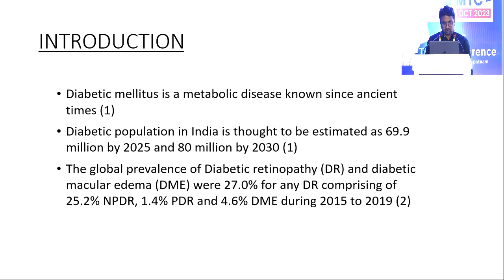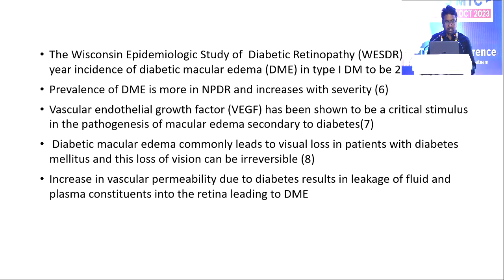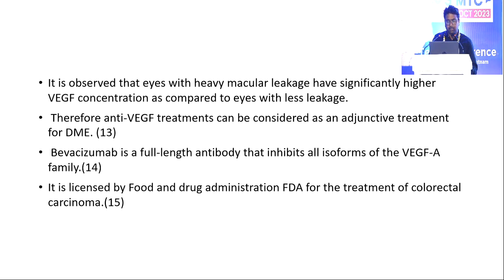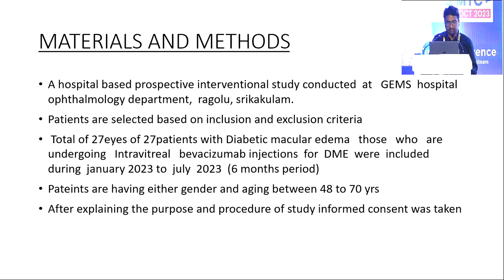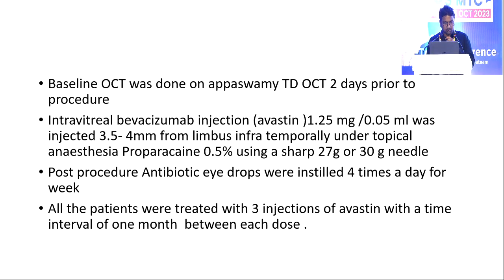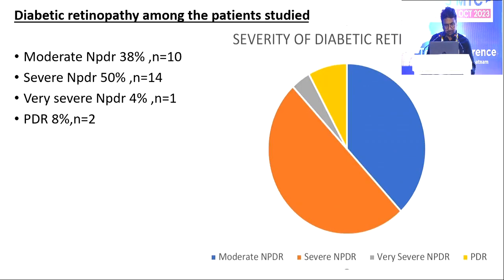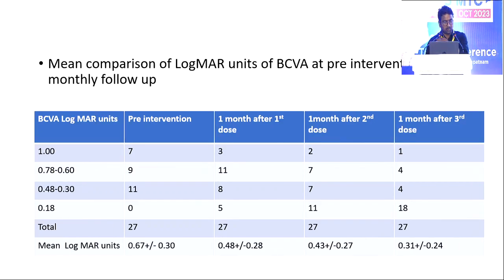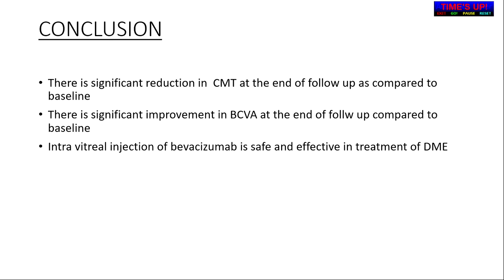AIOCMTC2 2023 APOS PG Retina FP Session 2 FP776 Dr DR AHMAD ALI STUDY ON THE OUTCOMES OF INTRA VITRE